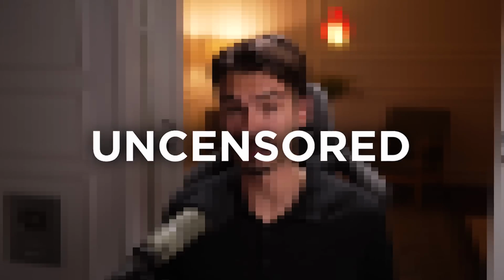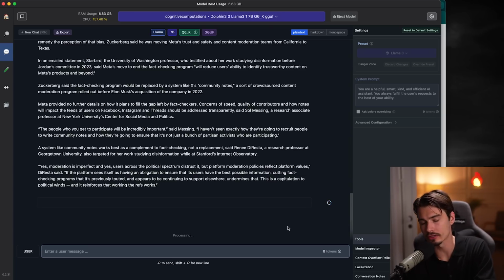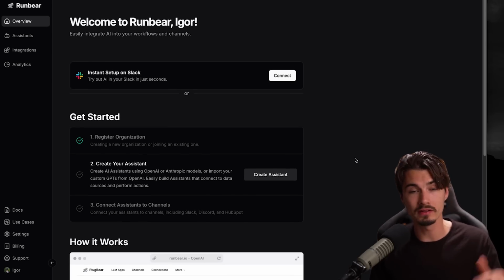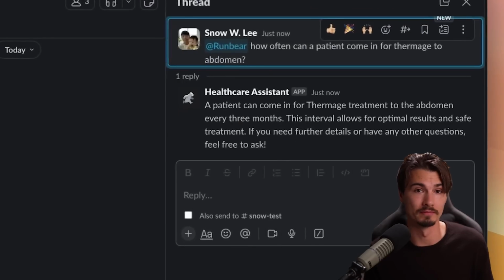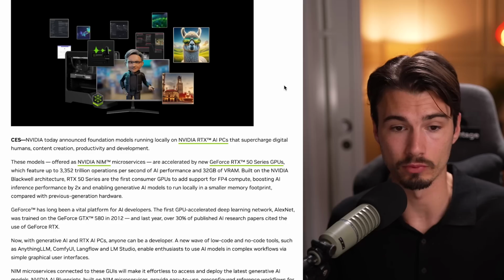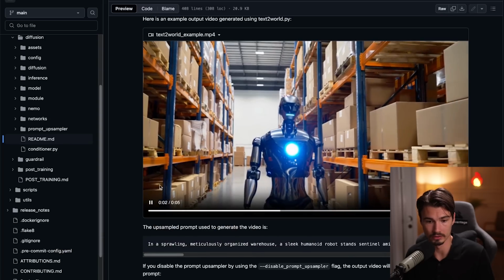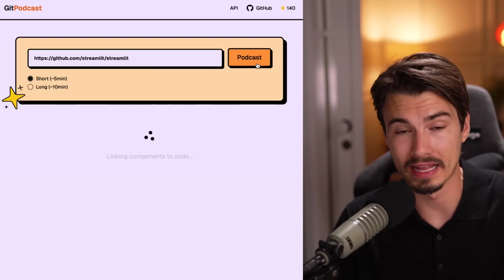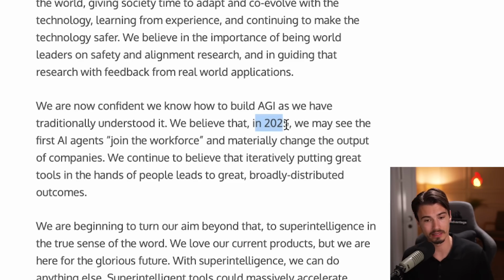Next Generation Uncensored AI is HERE & More AI Use Cases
This week we'll show you how to use Dolphin 3.0, the best uncensored AI available, for free. Plus we'll cover all of the relevant CES 2025 announcements (mostly Nvidia), show off a couple fun AI tools you can use for free, and more.

Prompts:
Check through this text and analyze it, think about the underlying assumptions in the article. Tell me what cognitive biases are present. Article -

Chapters:
0:00 What’s New?
0:33 Dolphin 3.0
3:10 phi-4
3:36 Grok App
4:19 Runbear
7:32 Nvidia Keynote
12:21 Community Avatars
13:23 GitPodcast
14:38 Twitter/ X Wrapped
15:48 Sam Altman’s Blog Post